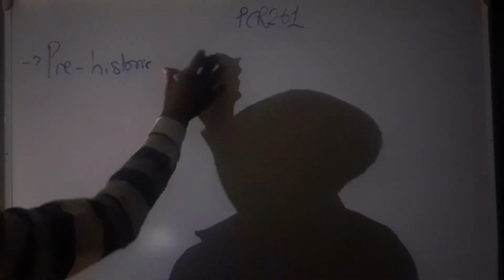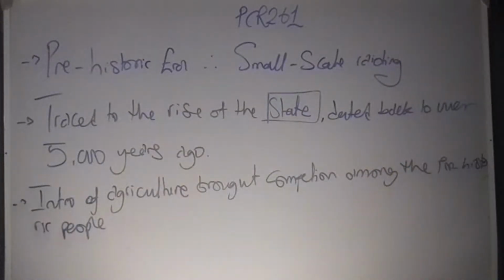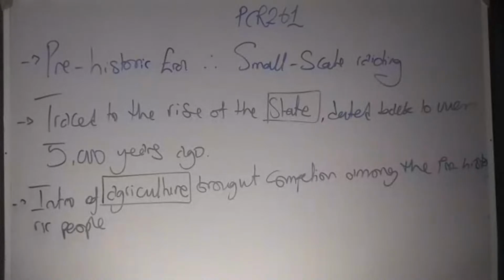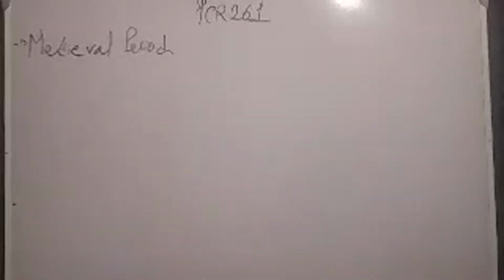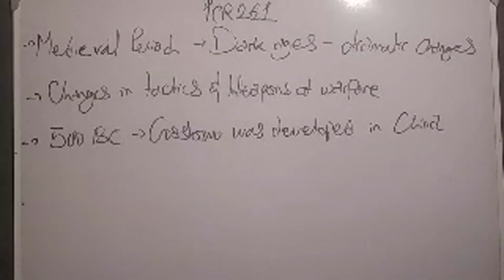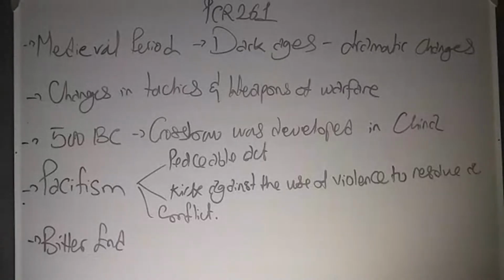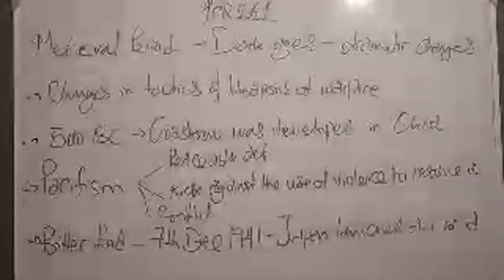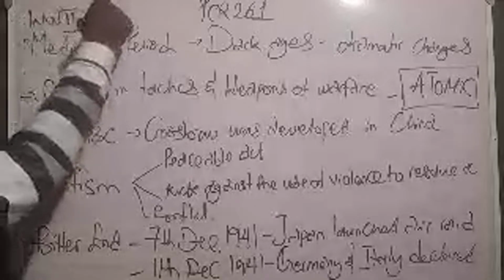PRE-HISTORY | PCR261 | VOL 4